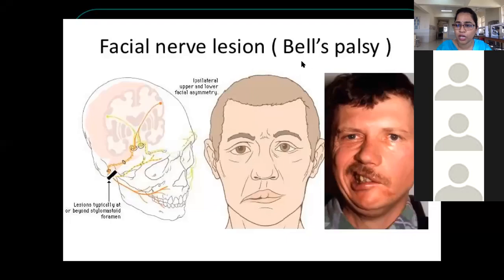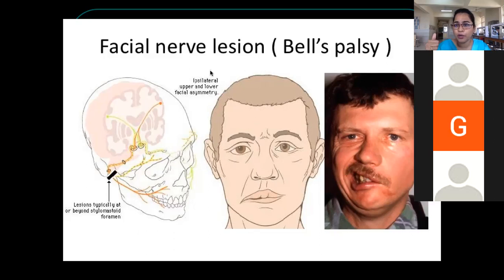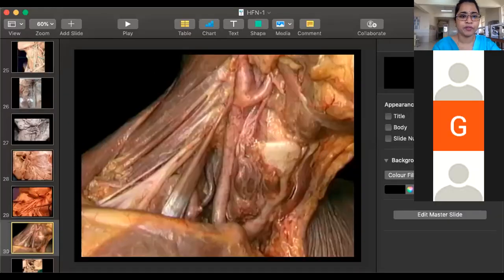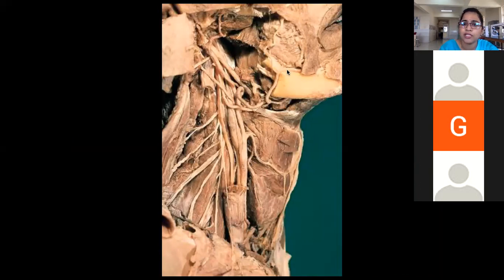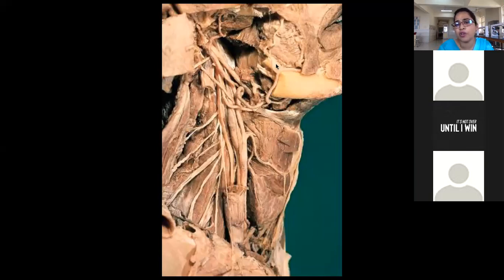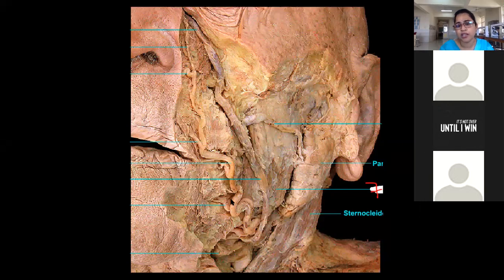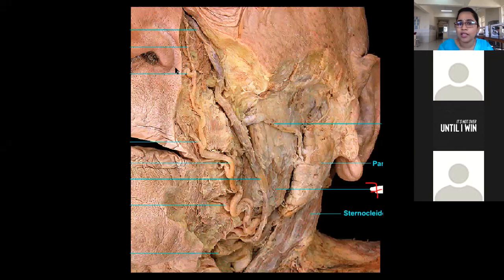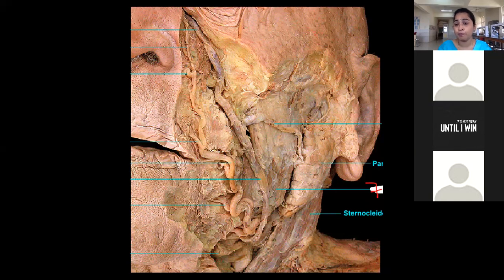Face part- 5